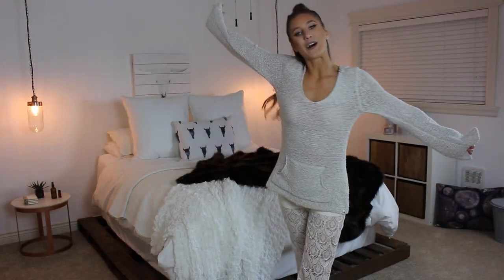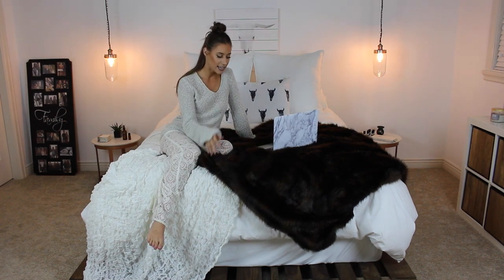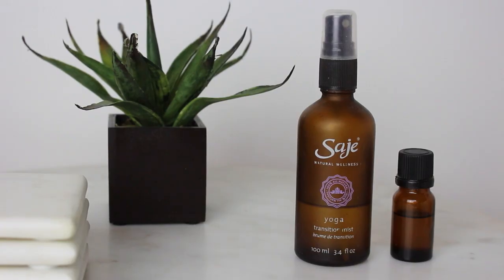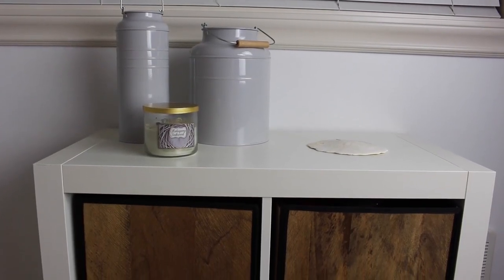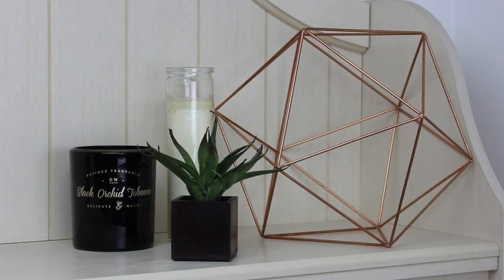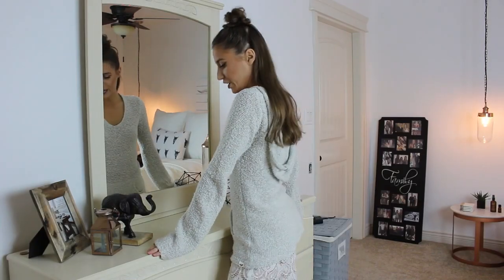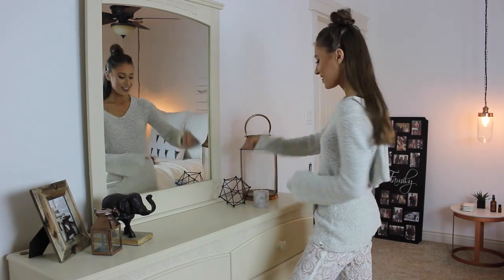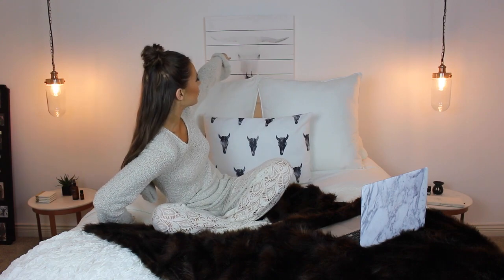ROOM TOUR │ GEOMETRIC, WHITE AND WOOD THEME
Hey love,
Well here it is! My room tour! My room is somewhere where I can completely relax and spend time with myself. The theme I went for is white, geometric, fur and wood. This style completely represents me and allows me to be creative and inspired every day. I hope you guys find inspiration throughout this video. I challenge you to create a space that is you.

BED:
White Sheets & white pillows
Scull Pillow: Society 6
White throw: Ikea
Fur Blanket: Pier one

Lights: Home sense

SIDE TABLES: Home Sense
Coasters: Indigo
Plant: Bouclair
Essential Oils: Sage
Five minute journal: Indigo

Cabinet: Ikea
Drawers: Ikea
Milk Cartons: Ikea
Sand dollar

Wood Pillow: Socielty 6
Garbage: Home sense

MAKEUP DESK: Ashleys
Chair: Ashleys
Fur: Ikea
Geometric: Home sense
Plant: Bouclair
Black candle: Home sense
White Candle: Bath and body works
Buddha: Thailand

Drawer set: Ashleys
Frame: Home sense
Elephant: Home sense
Candle holder: Home sense
Landern: Home sense
Candle: Bouclair
Geometric: Bouclair

Hamper: Home sense

Scull Picture: Bouclair

FILMING EQUIPMENT:
Camera: Canon EOS Rebel T3i